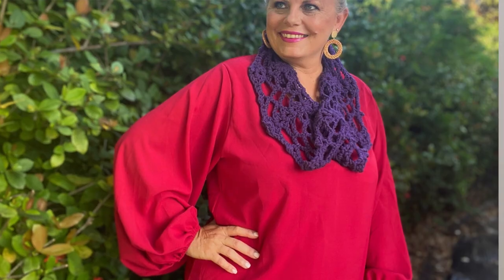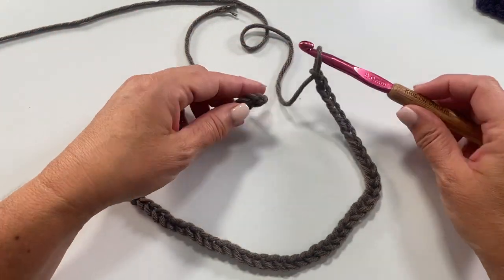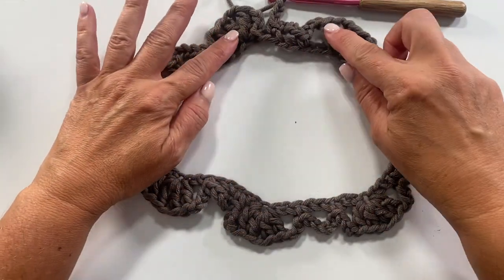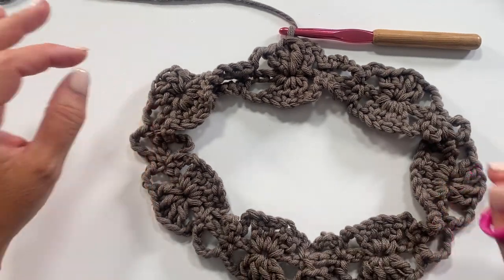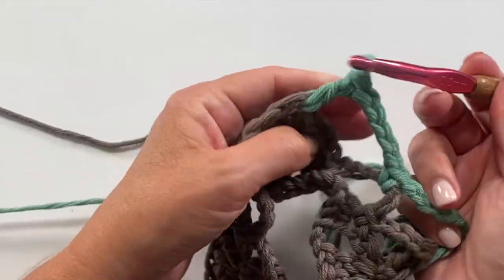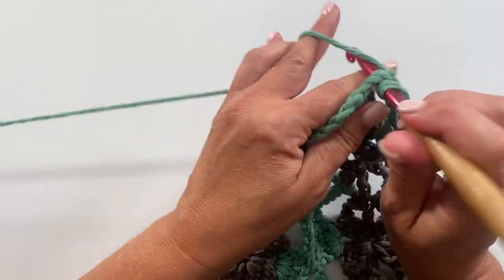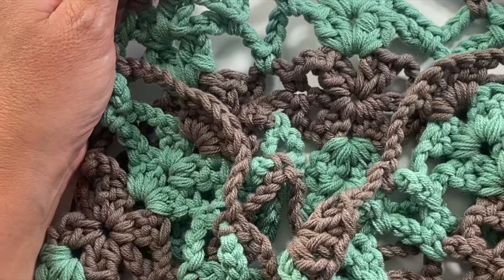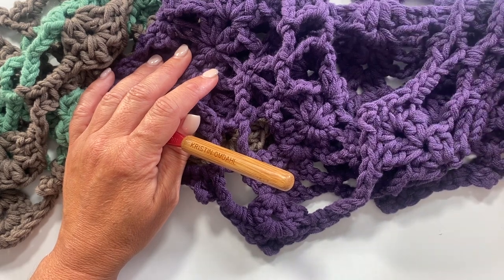Phyllis Easy Beginner One Ball Crochet Cowl Free Pattern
easycrochet beginnercrochet crochetpattern In this video learn how to make the easy beginner one ball Phyllis crochet cowl pattern.
Shop Be So Easy Yarn in 20 gorgeous colors for $6.99